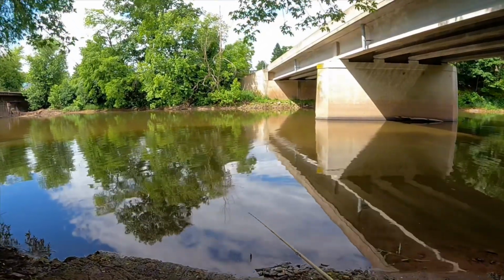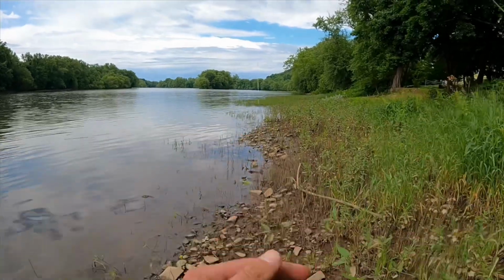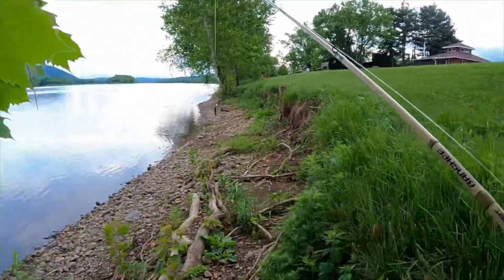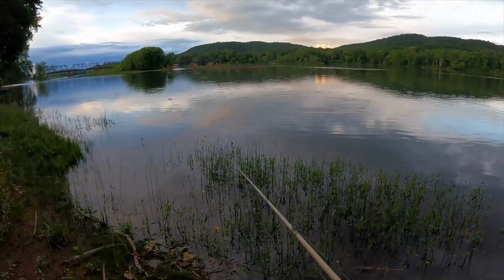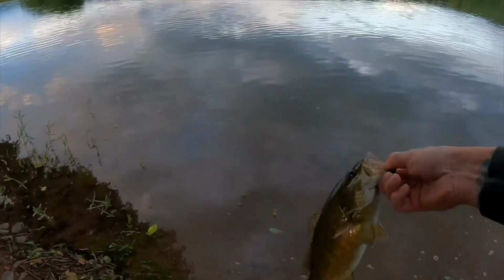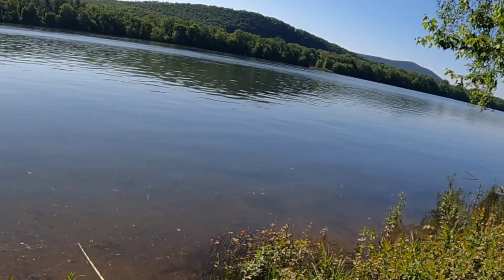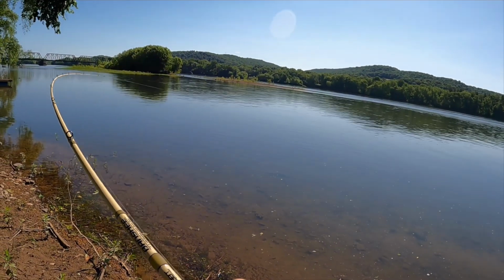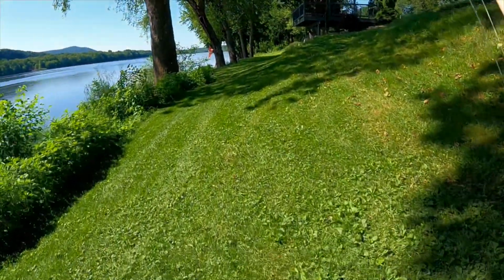JERK BAIT FISHING SMALLMOUTH BASS!!!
ML 7’ Banshee Fast Action

TSURINOYA BFS Reel
10lb Braid 10lb floro leader

Ghost Shad Jerk Bait (Size 67)

Proverbs 22:24-25 ESV
“Make no friendship with a man given to anger, nor go with a wrathful man, lest you learn his ways and entangle yourself in a snare.”

Faith to catch one!
Stay Anchored!

Music Licensed By YouTube.